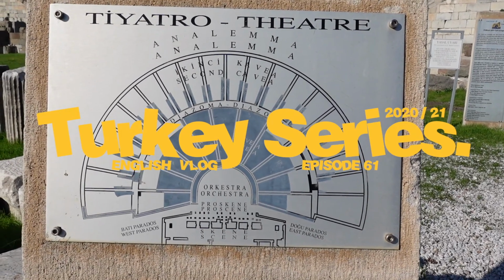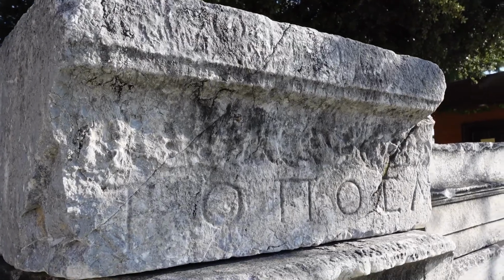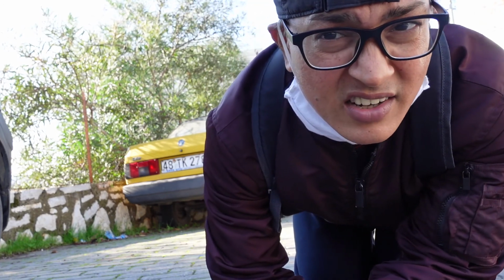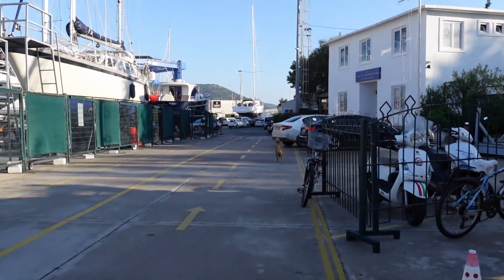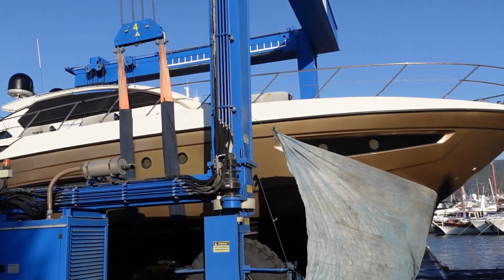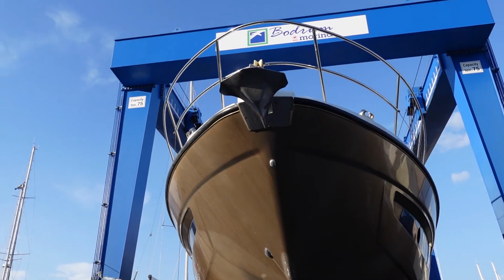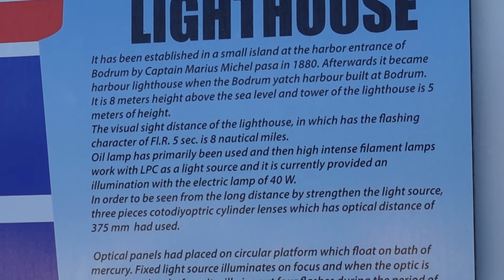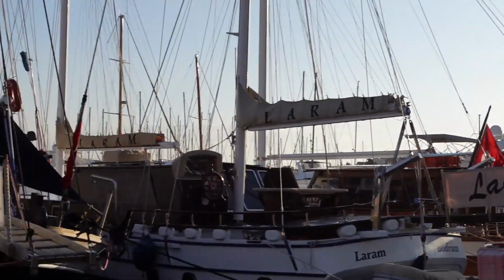CITY OF YACHTS BODRUM | INDIAN IN TURKEY | TURKEY TRIP | EPI 61 VL 263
Bodrum is the city of Yachts. You can find yachts of different size and shape in Bodrum, Turkey. Bodrum Marina is interesting places to visit. Yachts & boats for charter in Bodrum and which are the lowest price in Europe. I even saw 007 James Bond yacht in Bodrum, which was super big, super amazing and looks Superb.

TURKEY TRIP 2020/21 | Episode 61 / English / Vlog 263

Enjoy and travel with me, its going to be very fun and support if possible. Details given below.

If you from India pls pay Rs 100 or more via Paytm or Gpay to UPI ID if paying from India: shawnpady@icici

UPI ID if paying from India: shawnpady@icici

AirBNB - I am giving away $44. Click the below link to claim

HAVE YOU CHECKED OUT THIS BELOW LINK. IF NOT PLS DO CHEAK

I have launched a New Hindi Youtube Travel Vlog Channel.

AND

Thanks a lot and I appreciate your time. Keep Smiling, Keep Travelling and don't stop Dreaming.
Support me please by not skipping the ads. Thank you very much.